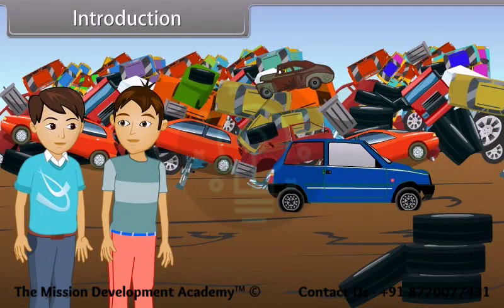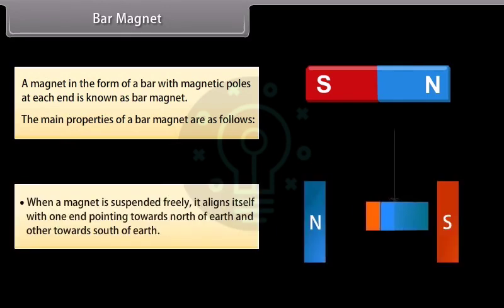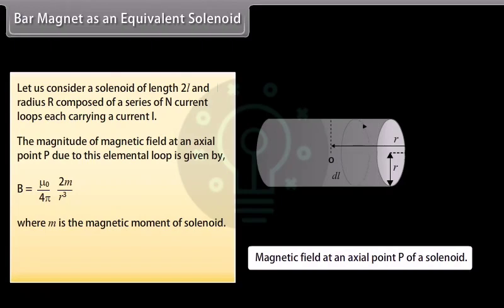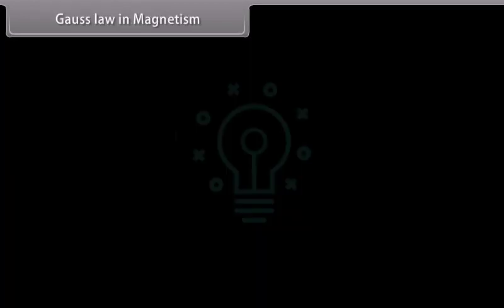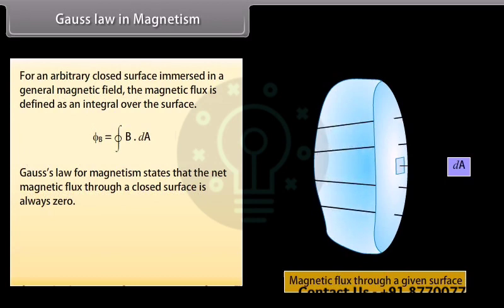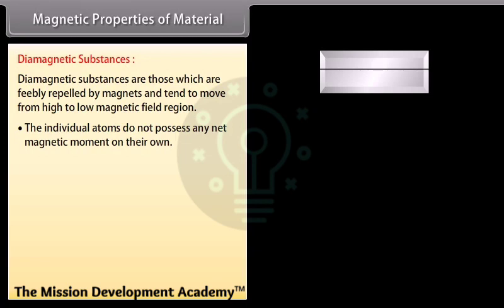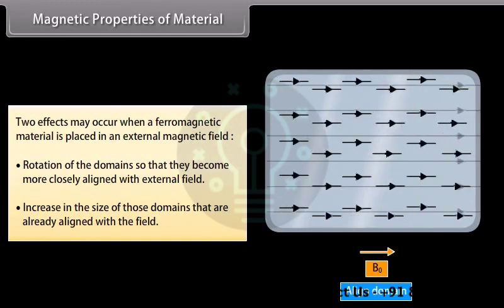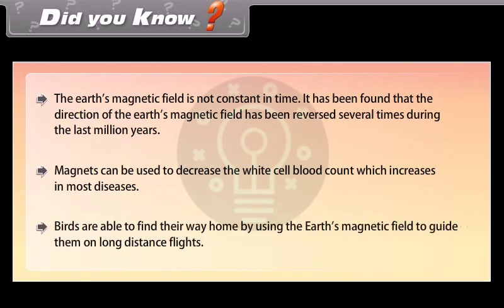Magnetism and Matter @tmdacademy Class 12 || Physics- Science